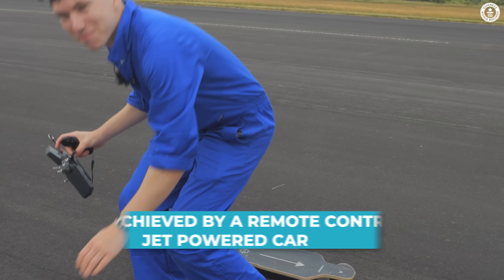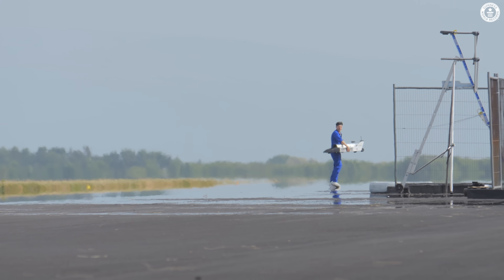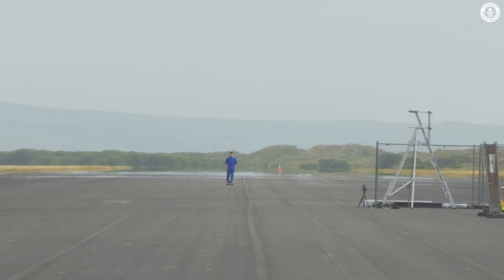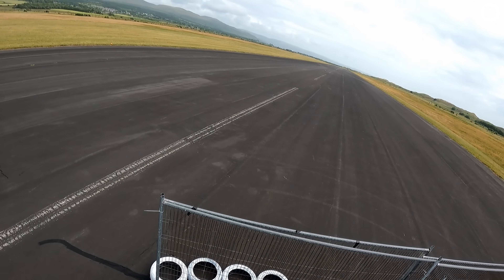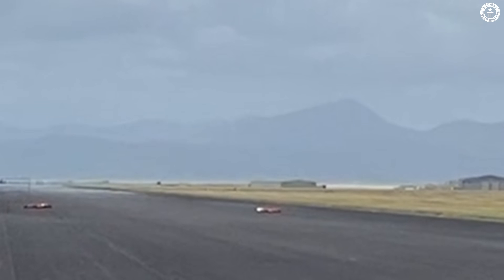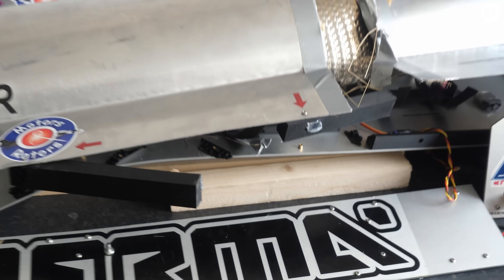Fastest Jet Powered RC Car - Guinness World Records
James Whomsley (UK), known for his “backyard aerospace engineering” YouTube channel @Project-Air has set a record for the fastest speed achieved by a remote controlled (RC) jet powered car.

James’s car reached the blistering speed of 152.50 km/h (94.76 mph) and said that this was the “most stressful, draining, and heartbreaking project” he’s ever done.

At Guinness World Records we want to show that everyone in the world is the best at something, and we’re here to measure it! Whether you’ve got the stretchiest skin, know the world’s smallest dog or want to create the largest human dominoes chain we want to hear about it.

Here on the Guinness World Records YouTube channel we want to showcase incredible talent. If you're looking for videos featuring the world's tallest, shortest, fastest, longest, oldest and most incredible things on the planet, you're in the right place.